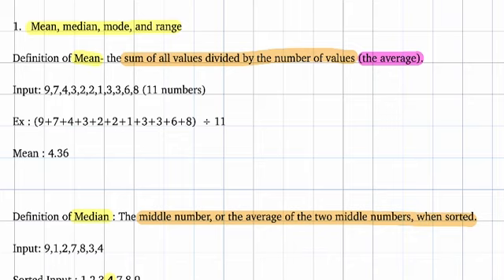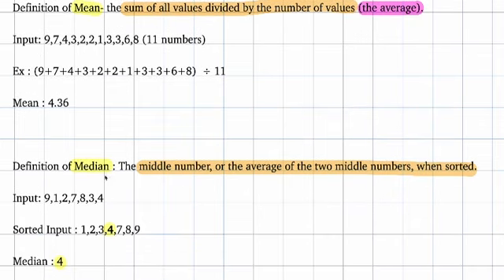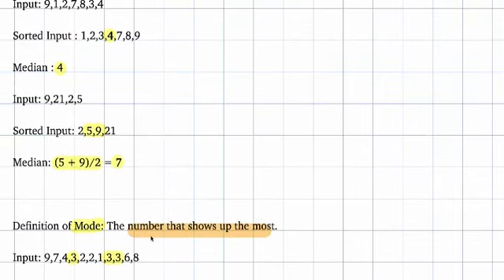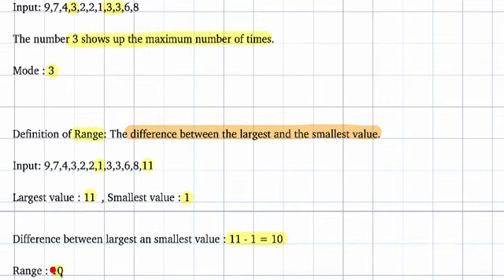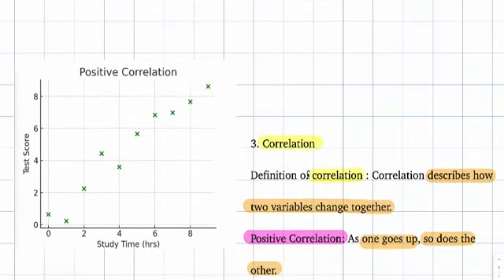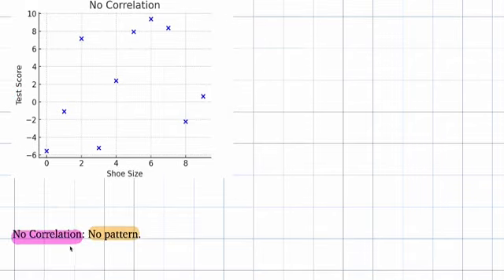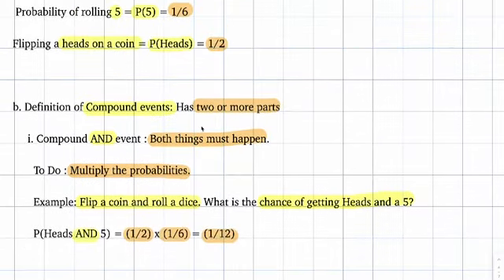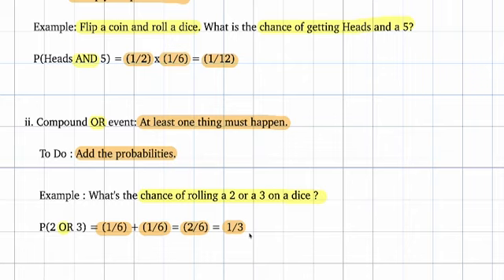Data Analysis & Probability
Hi everyone! In this video, we will be covering mean, mode, median and range and some introductory probability.

Happy Learning